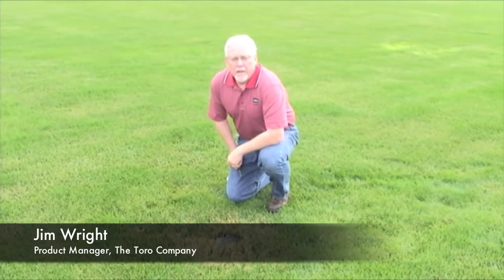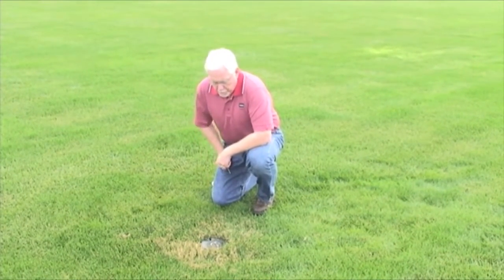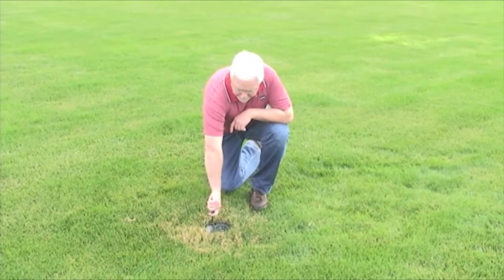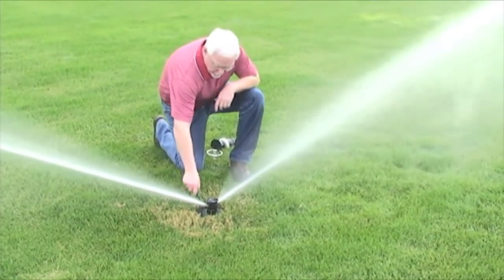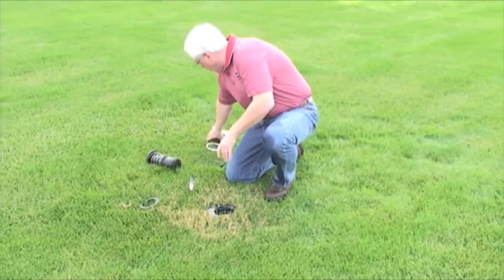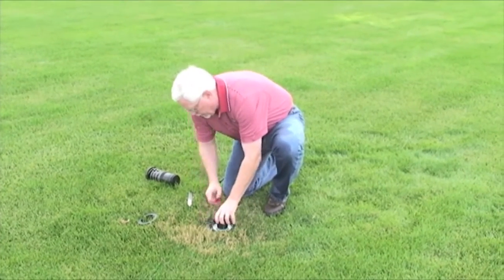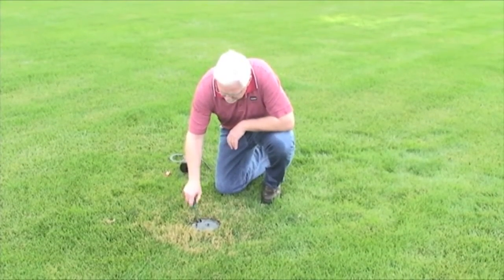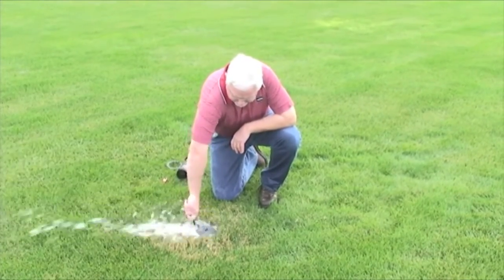Comparing the Rain Bird 900 1100 Series Flush vs the Toro R Series Flush